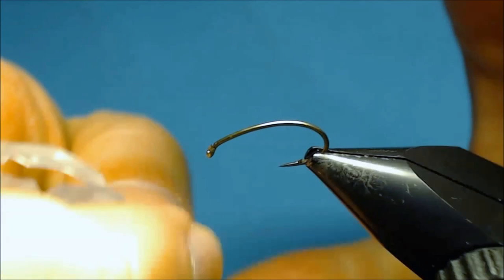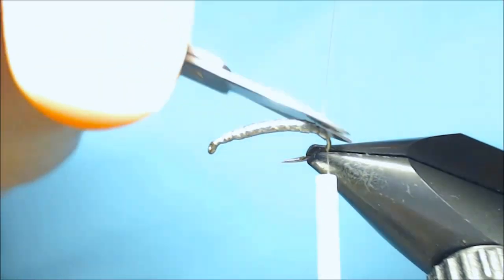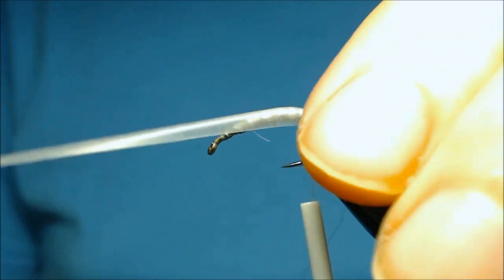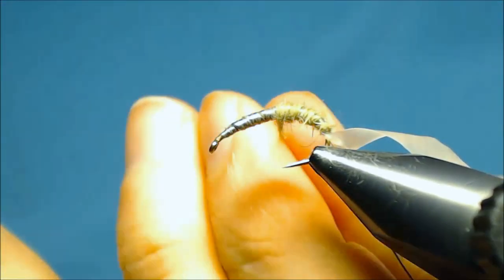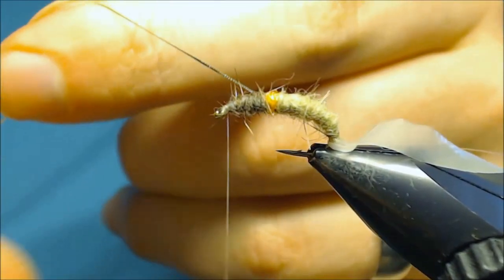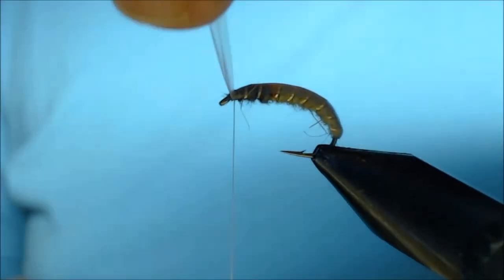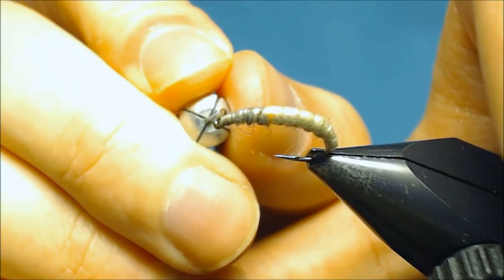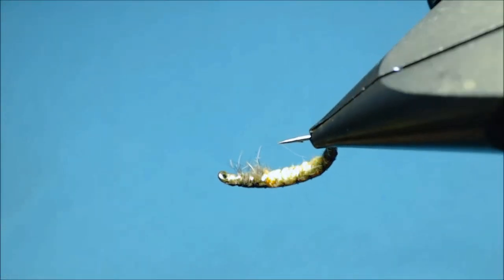Fly Tying Czech Nymph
Hackles & Wings Fly Tying. Today we are going to tie a Czech Nymph, one of the most effective patterns for trout and grayling.

Materials :

Thread: Uni 8/0 Tan
Hook: Tiemco 2487 size 10
Body: Rabbit Dubbing, light green and SLF
Hot Spot: Orange SLF
Thorax: Natural Hares Mask
Back: Body Stretch, transparent
Ribbing: Uni-french, gold and Nylon Thread 0.15mm
Adhesive Lead Foil